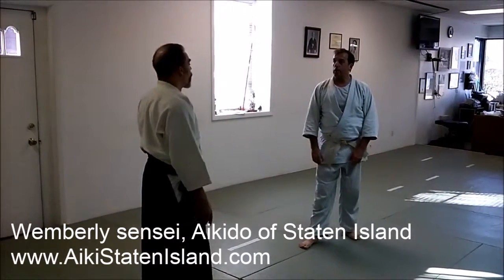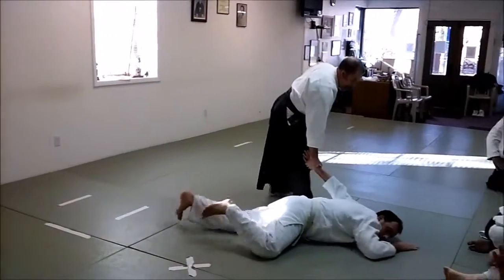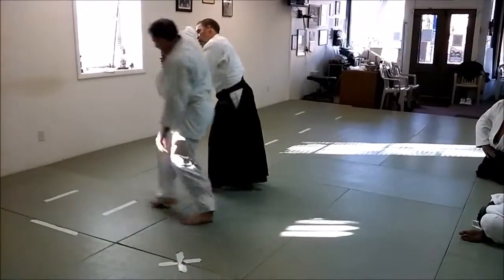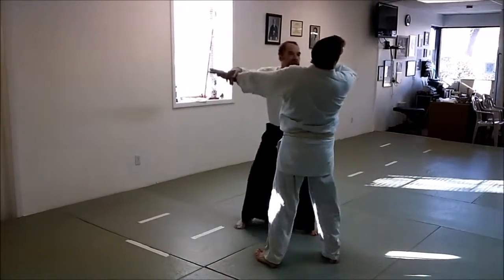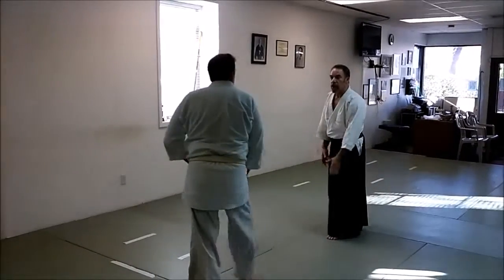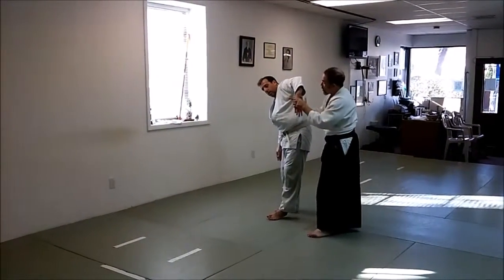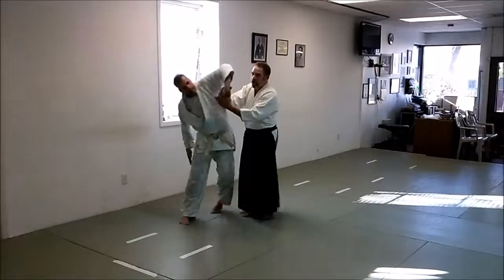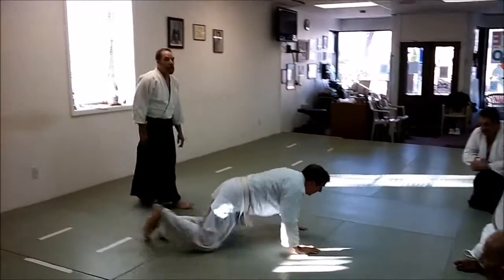[12/05/15] Shomen-uchi Sankyo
Date: Sat., Dec. 5, 2015
Location: Aikido of Staten Island
Attack: Shomen-uchi (strike to forehead)
Technique: Sankyo (third teaching)
Nage: Wemberly sensei
Uke: Mike

Visitors are always welcome!